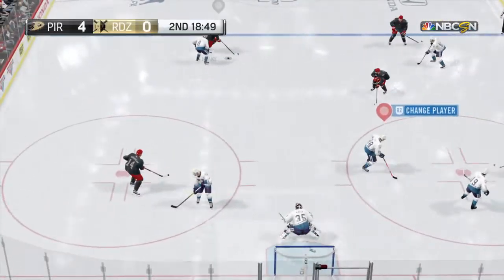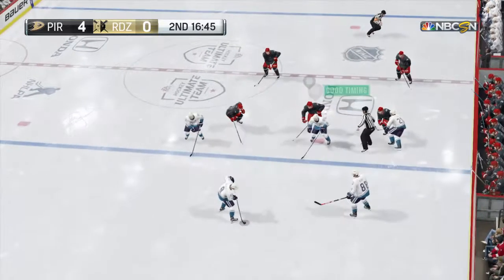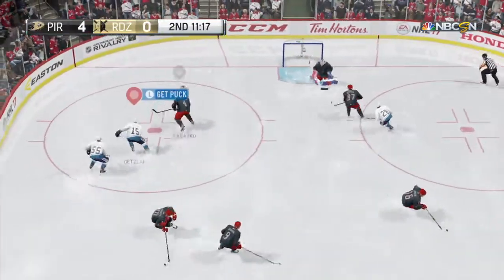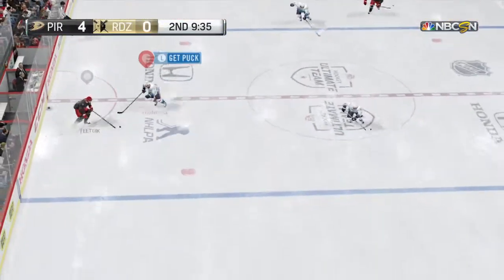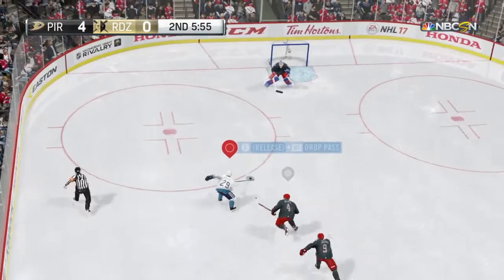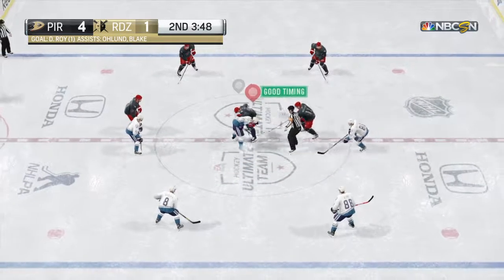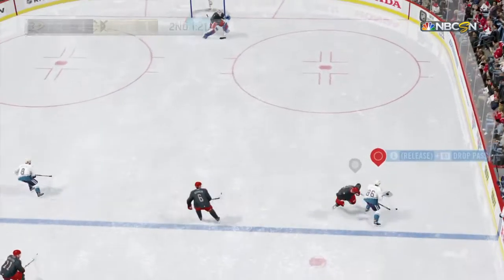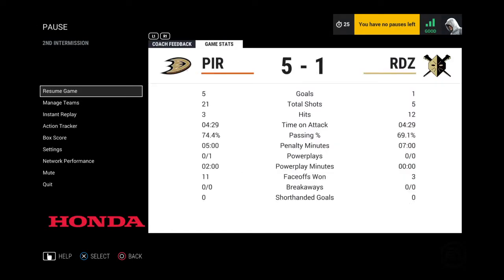NHL™ 17 - Playing an All Hero/Legend Team 2/3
EA SPORTS™ NHL™ 17